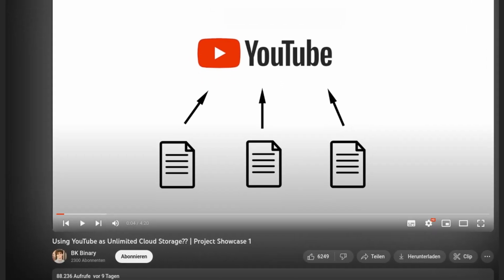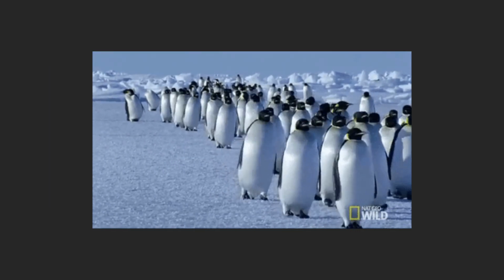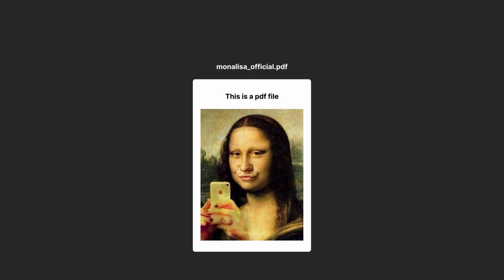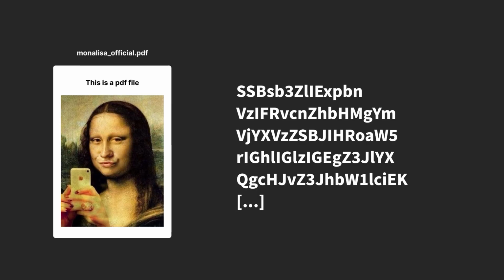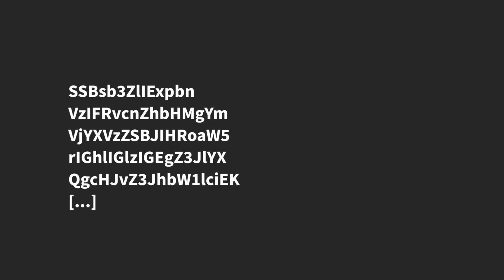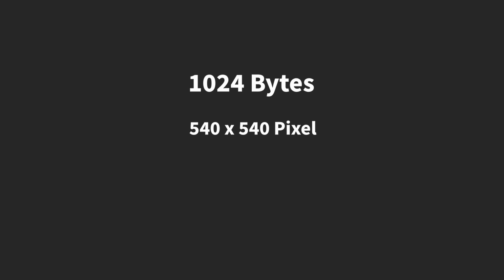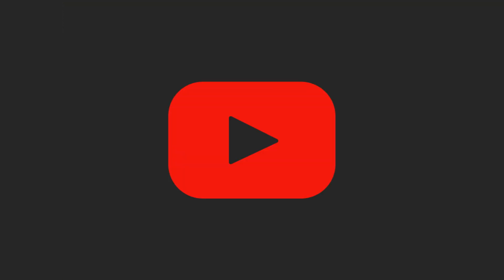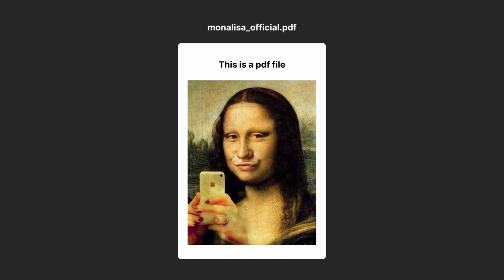Using YouTube As An Unlimited Data Storage: Storing Files in Videos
Welcome to an extraordinary journey where we turn YouTube into an innovative storage solution using QR codes! Inspired by BK Binary's creative approach, we're pushing the boundaries of data storage on YouTube.